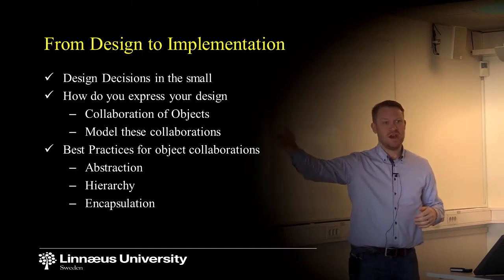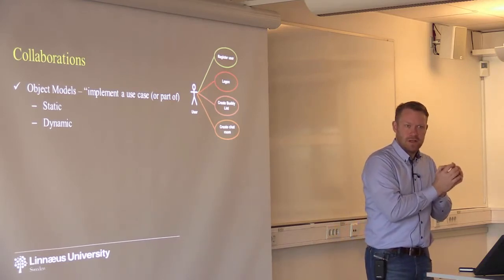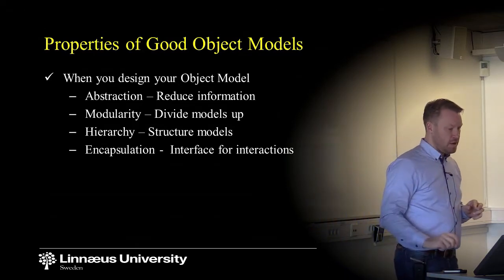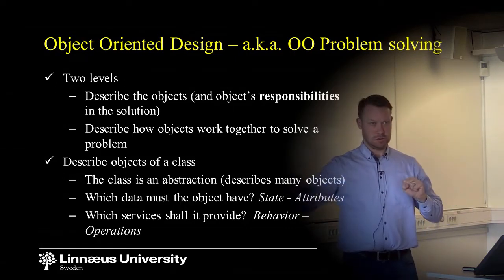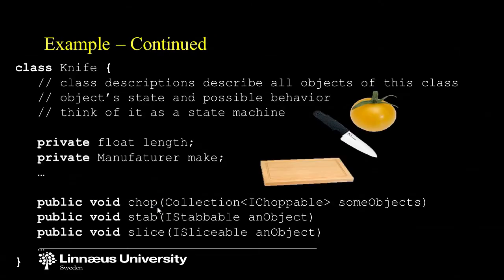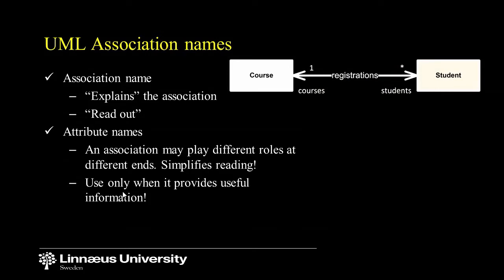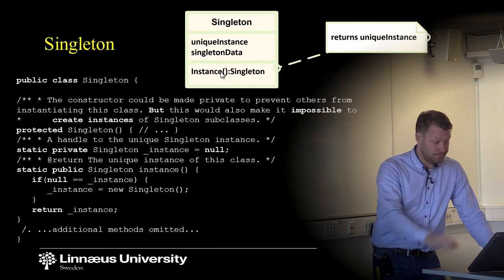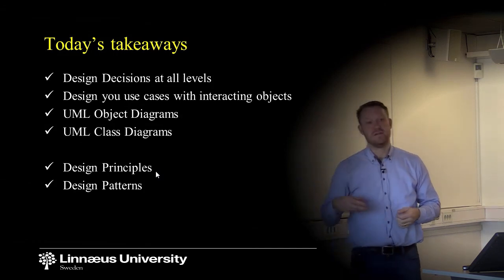1DV600 - Lecture 8 – From Software Design to Implementation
Lecturer: Jesper Andersson, Computer science - Linnaeus University
Course: 1DV600 - Software Technology

Lecture Content:
In this lecture we discuss the transformation of designs into implementations. The lecture will introduce design patterns with some examples.